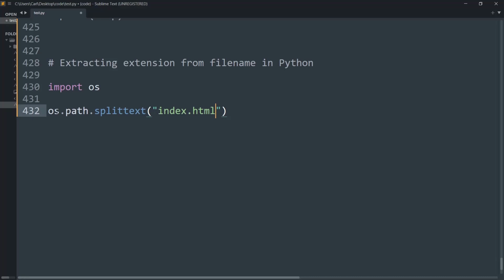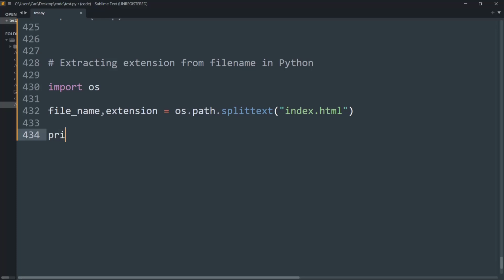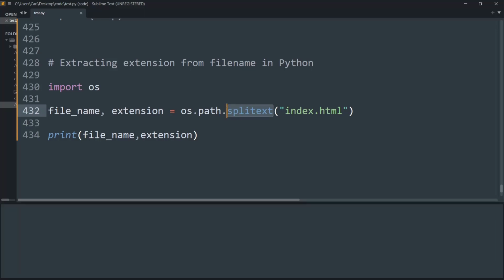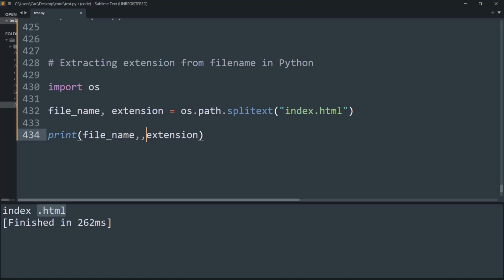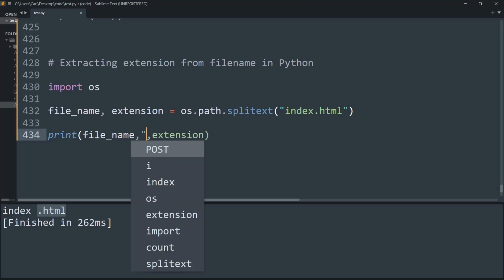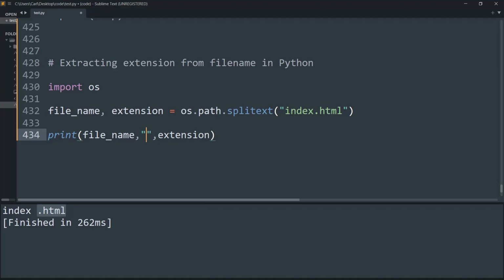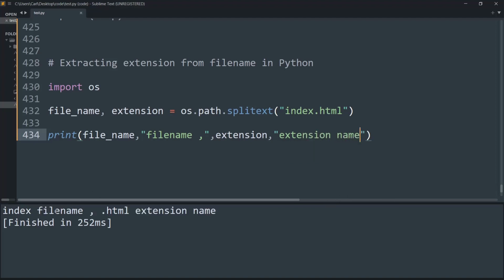Use Python in extracting destination and file names !